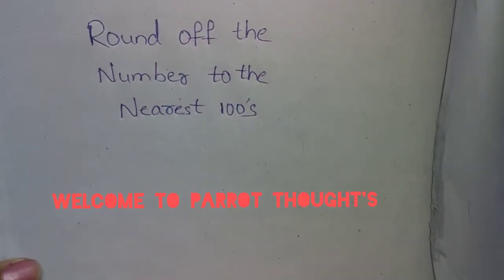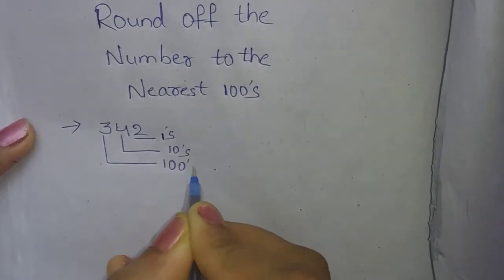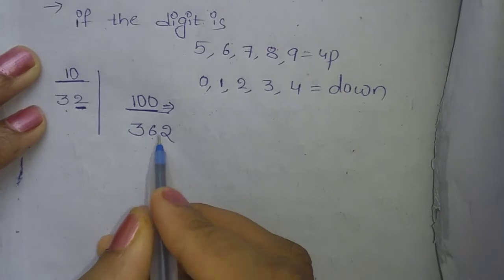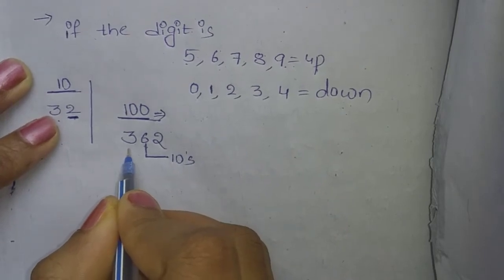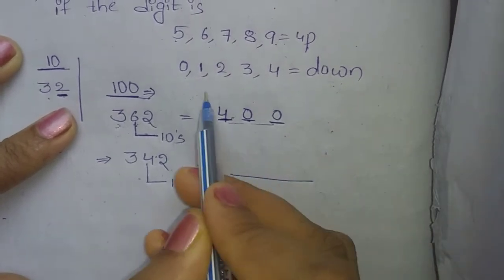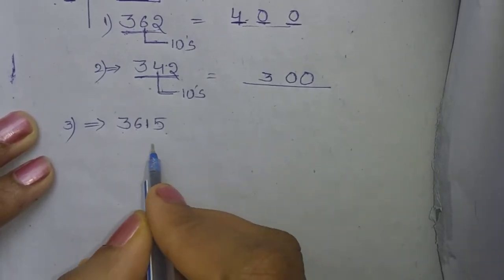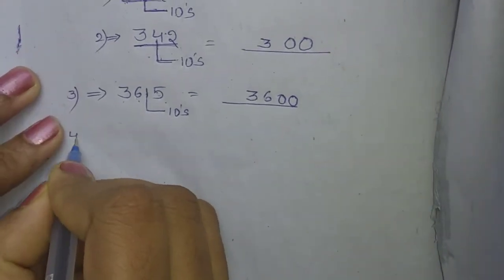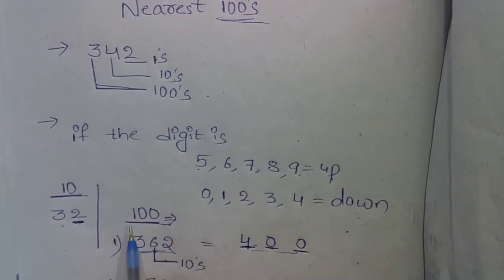Round off the number to the nearest 100's#one's Ten's hundred's parrot thought's మన తెలుగులో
Maths basics in Telugu and English
Parrot thought's